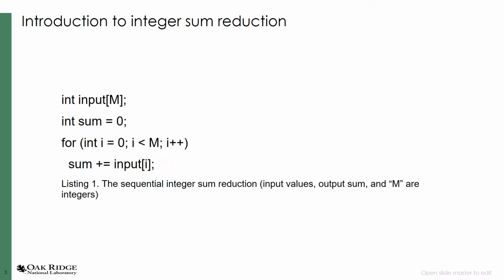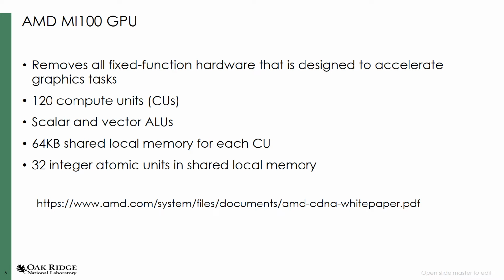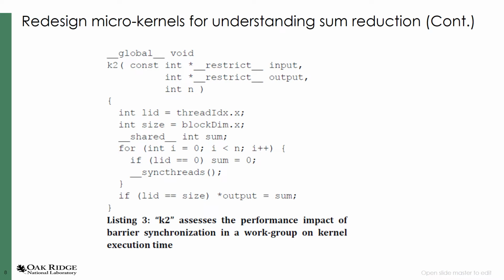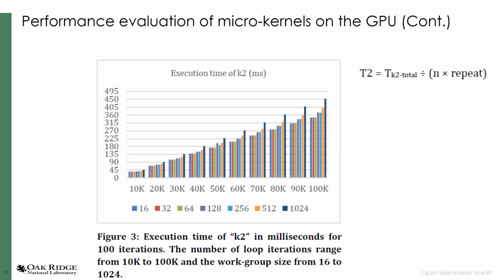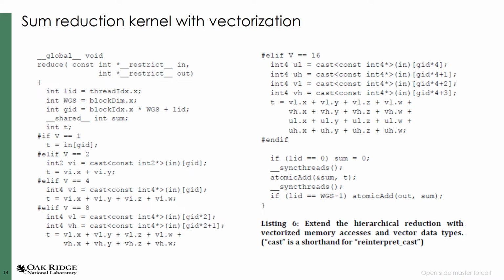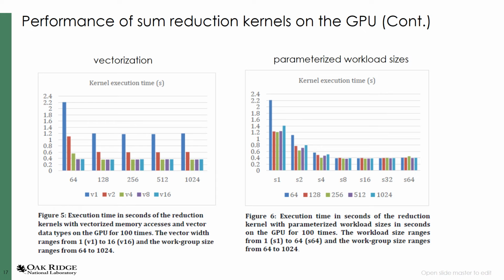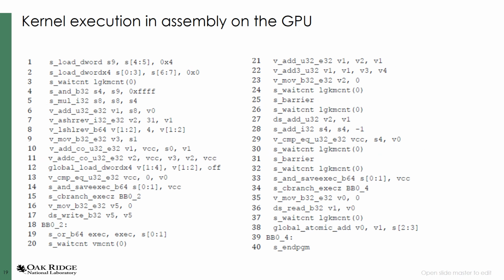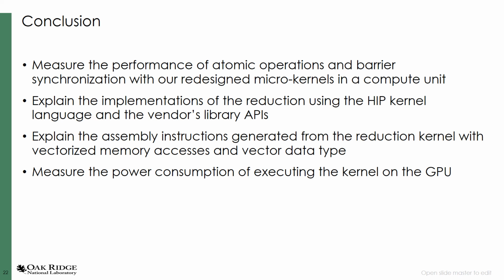A Study on Atomics-based Integer Sum Reduction in HIP on AMD GPU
Paper presented at the 2nd International Workshop on Deployment and Use of Accelerators (DUAC). Co-located with the 51st International Conference on Parallel Processing (ICPP). August 29, 2021 (virtual event).